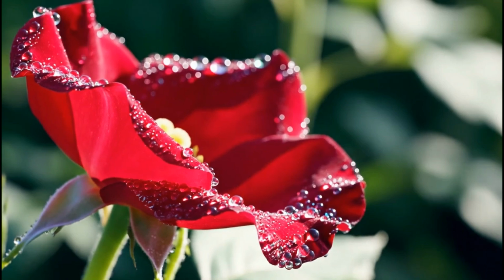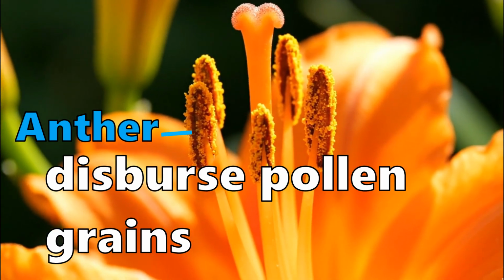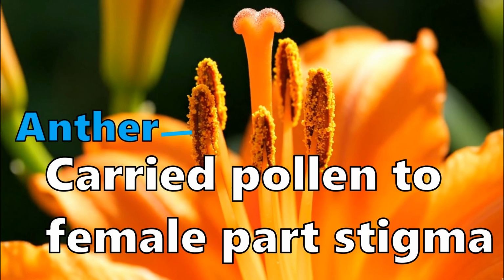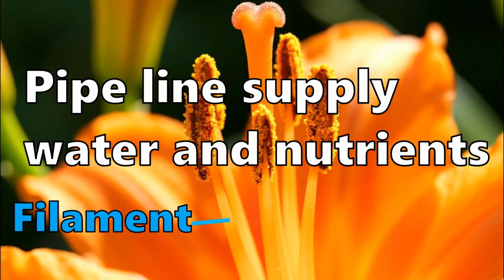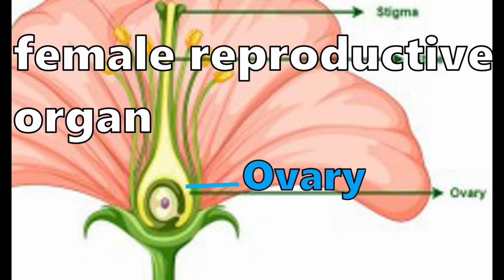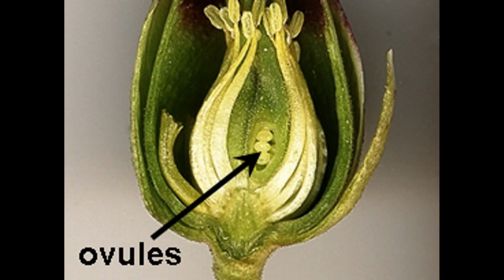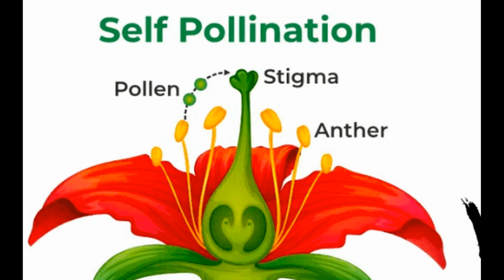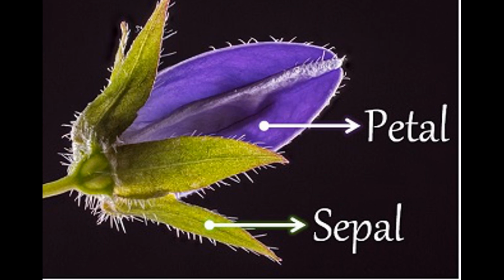Parts of a Flower and Its Function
topic about parts of a flowers and its function